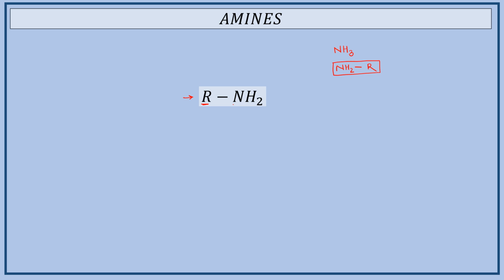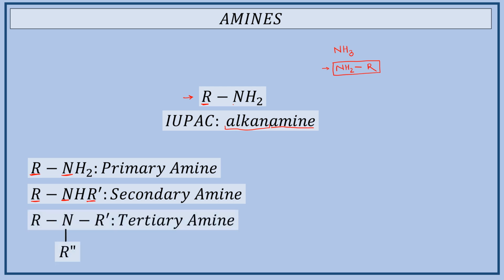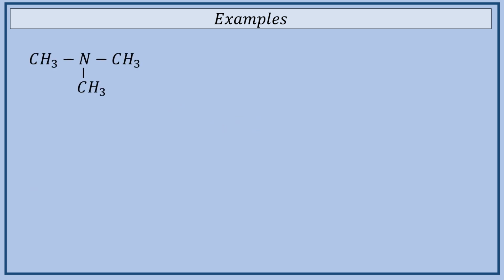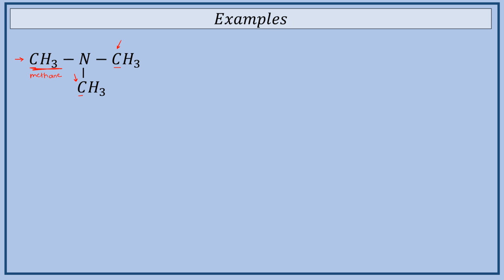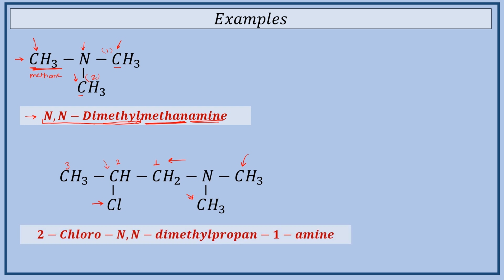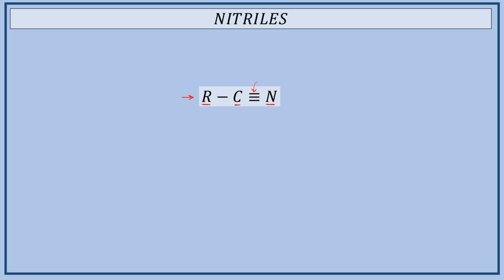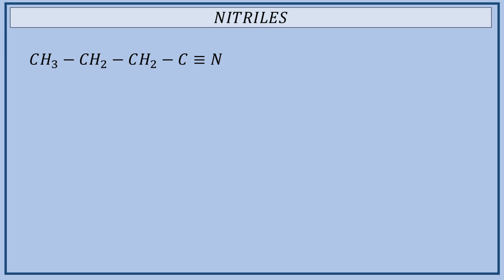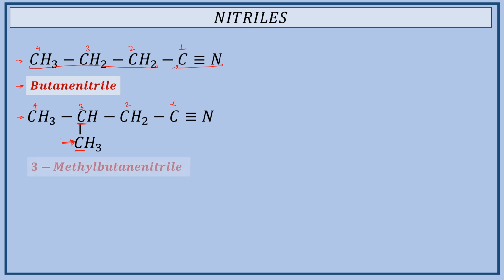IUPAC NAMING OF AMINES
Amines are derivatives of ammonia. It is an important functional groups to take care of. This video provides step by step tutorial to learn the IUPAC naming of this important group.